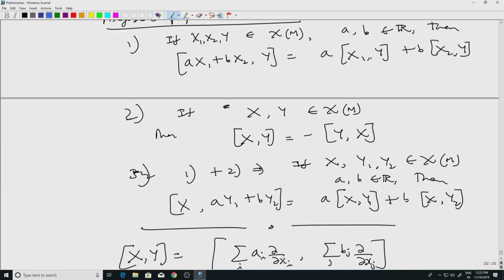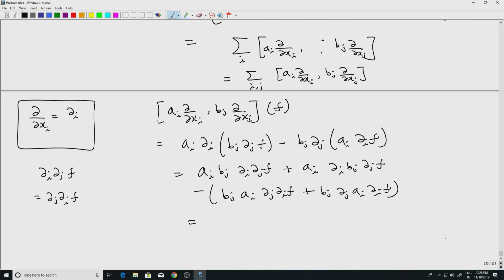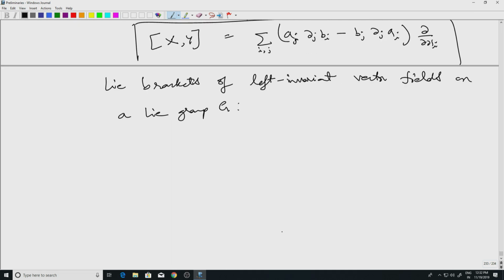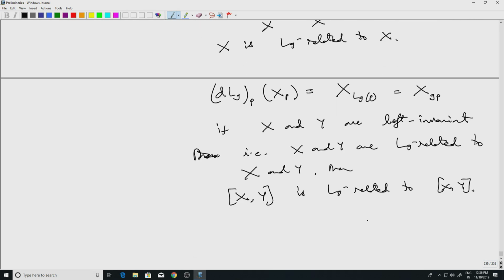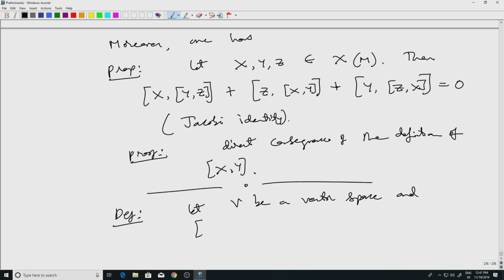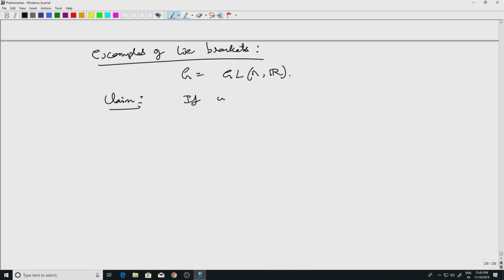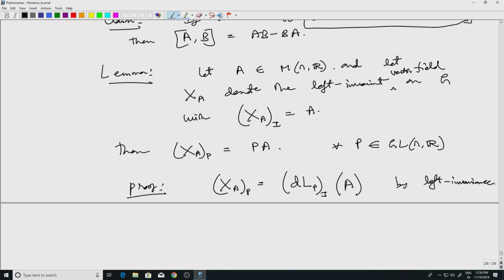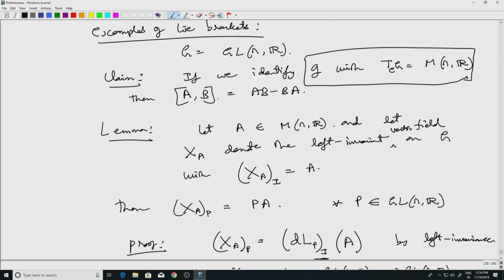noc20 ma01 lec40 Lie brackets 3